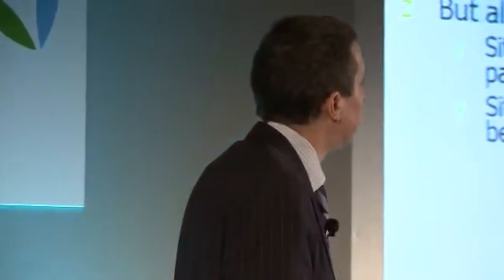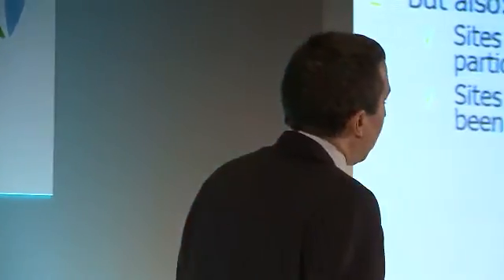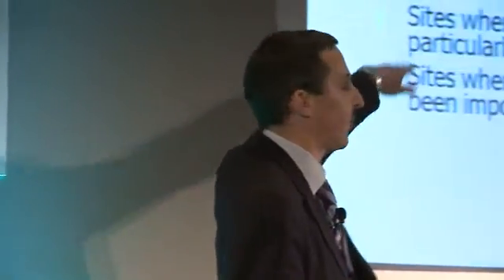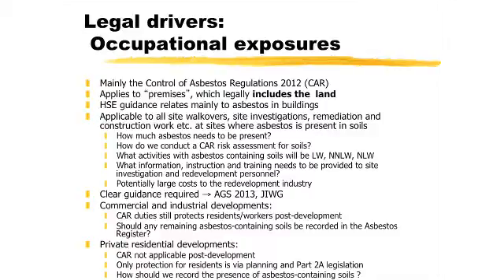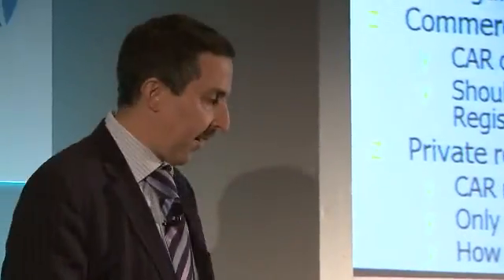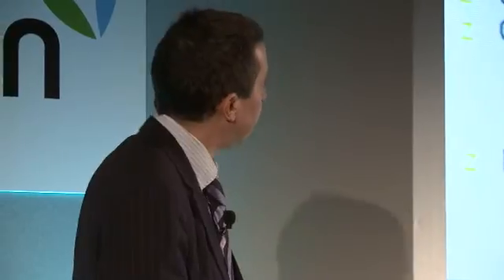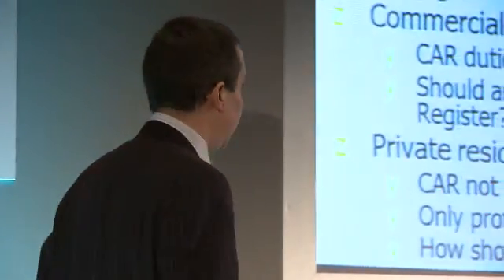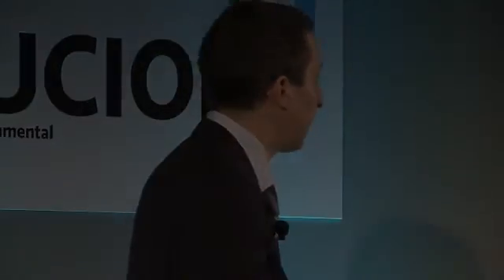Quantifying and managing the risks of asbestos in soil- Richard Ogden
Asbestos The Truth Conference 2013